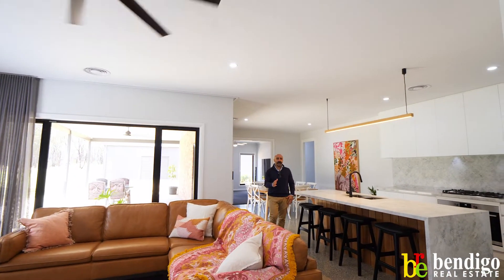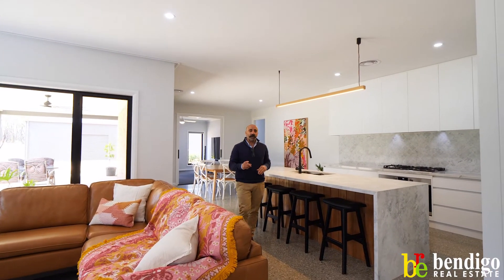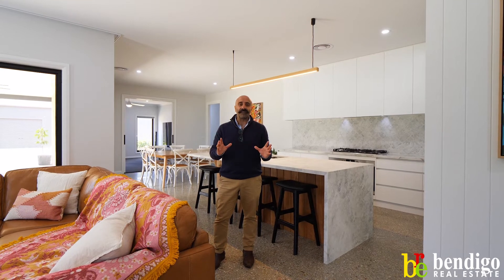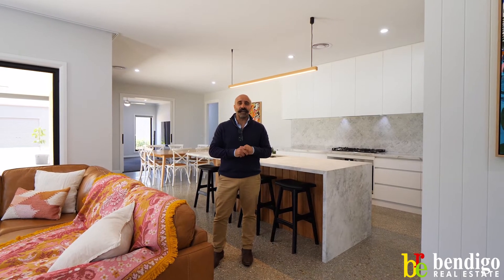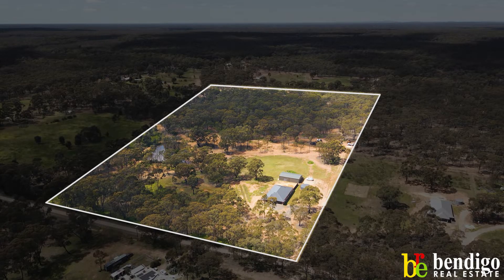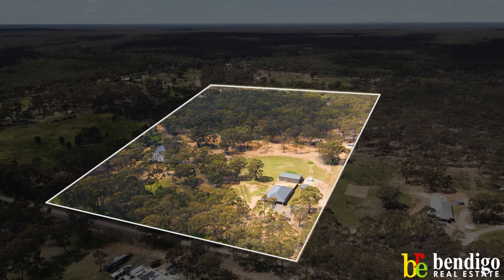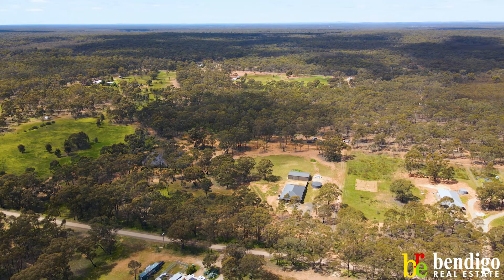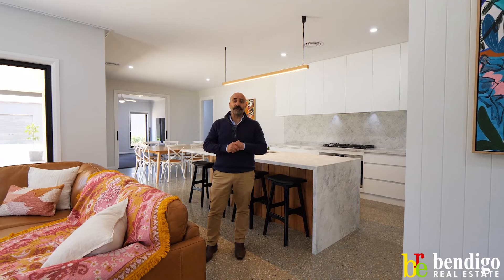7 Gees Road